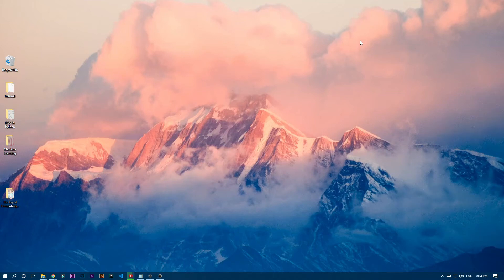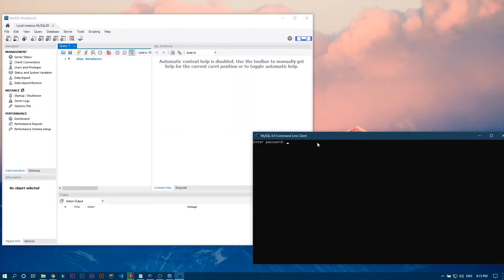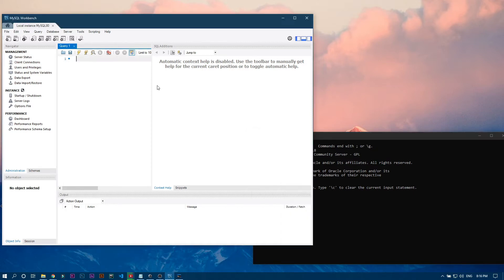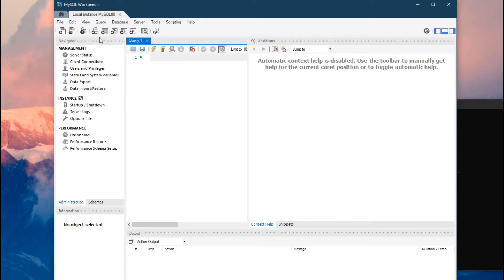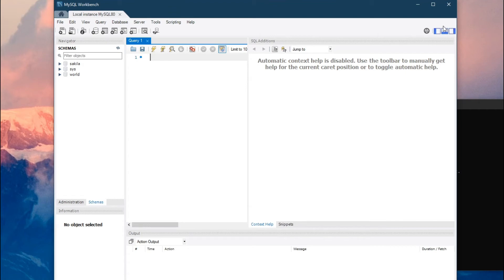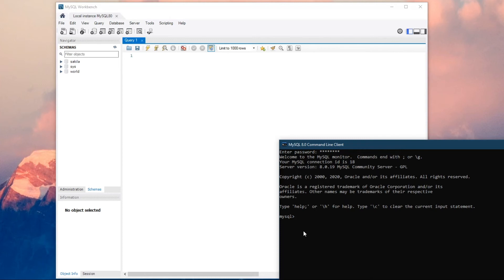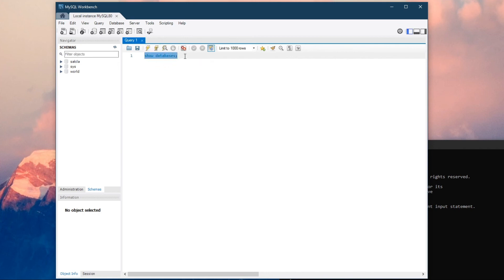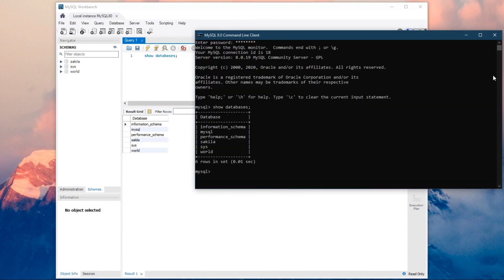MYSQL workbench vs MYSQL command Line | 5.0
IOS App: Under Development

UPI: diptampaul@dbs